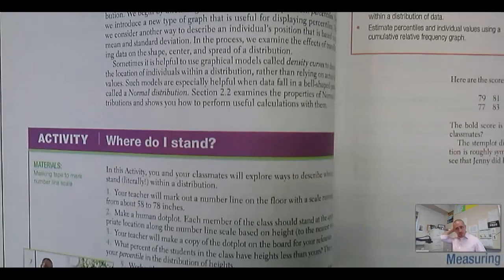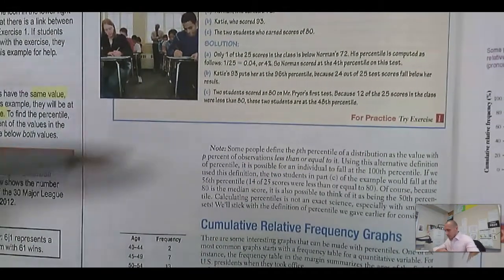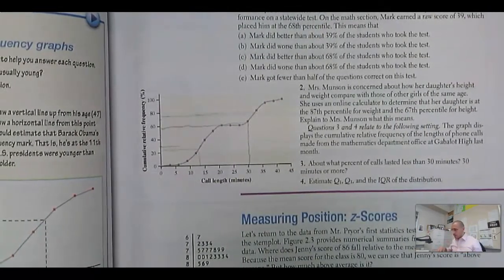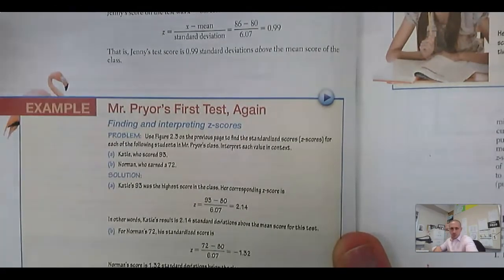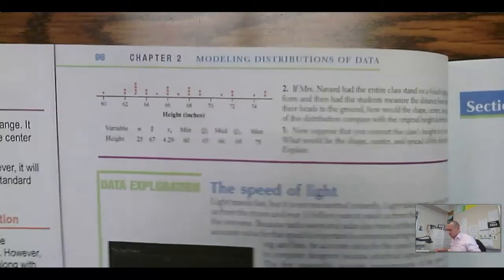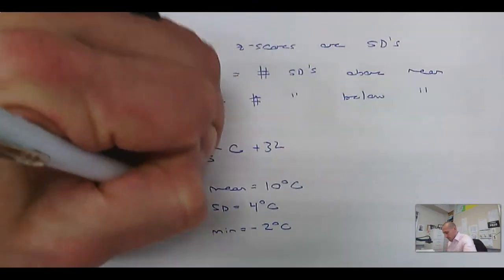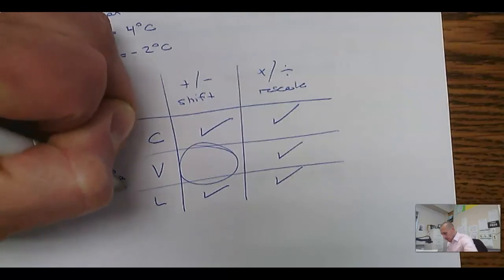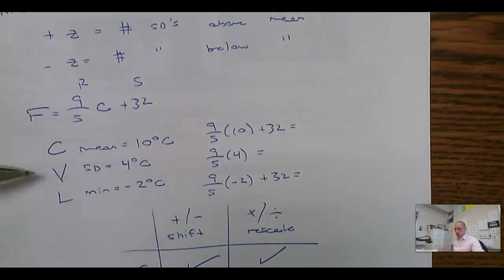Chapter 2.1 Review